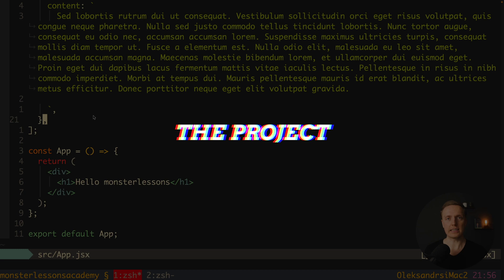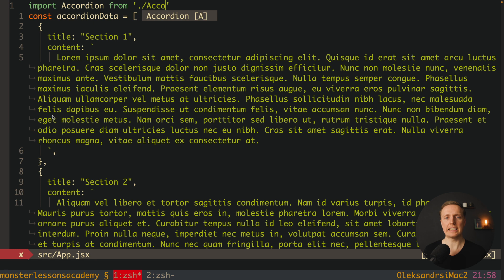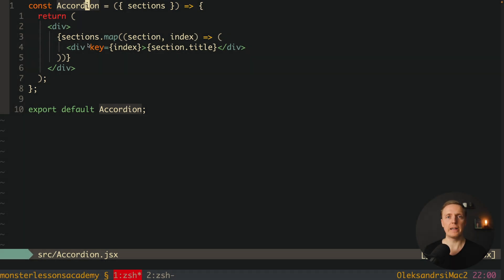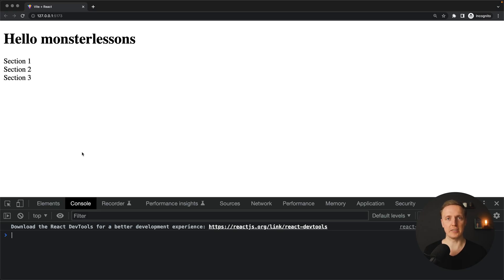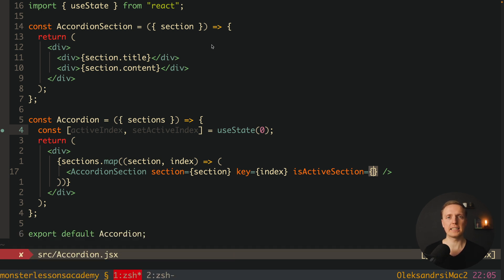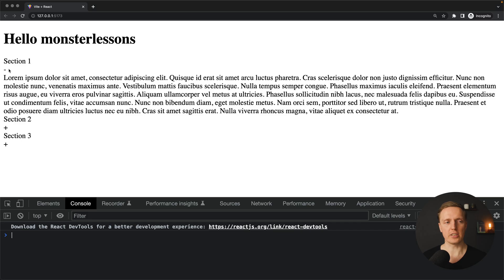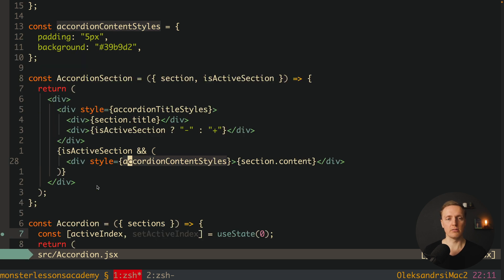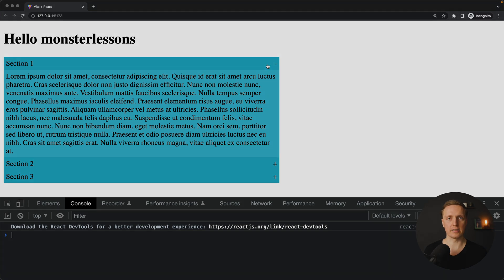React Accordion Component: Step-by-Step Guide for Beginners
React Accordion Component: Step-by-Step Guide for Beginners is a great place to learn how to create it.
Learn how to build React accordion without any libraries. Don't spent your time to find a best library if you can build the functionality of React accordion in 10 minutes.

🕒 TIMESTAMPS
0:00 Introduction
0:37 Prepared project
0:56 Component creation
2:36 Accordion section component
3:23 Adding active section
4:43 Highlighting active section
5:16 React accordion css
6:59 Activating sections